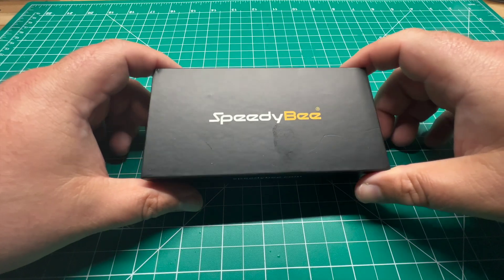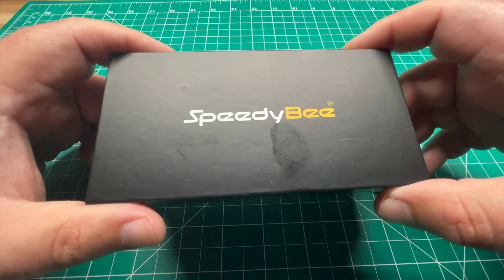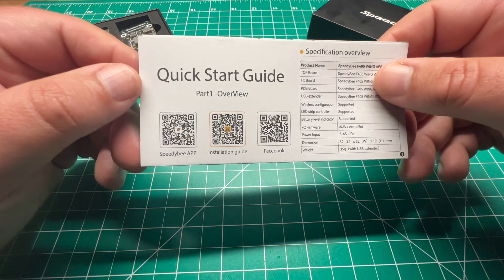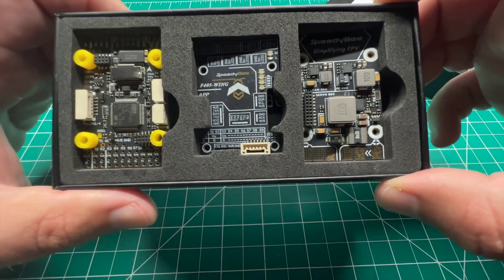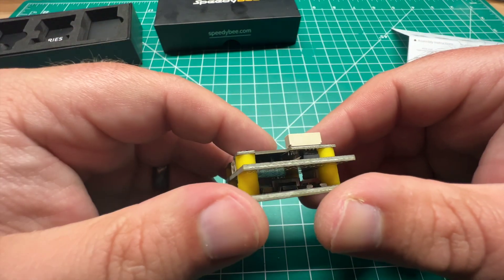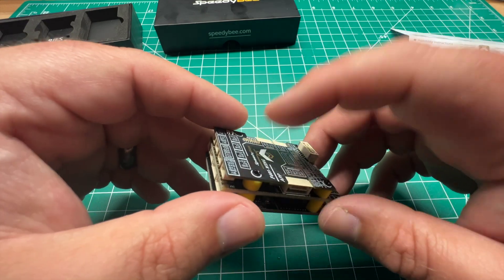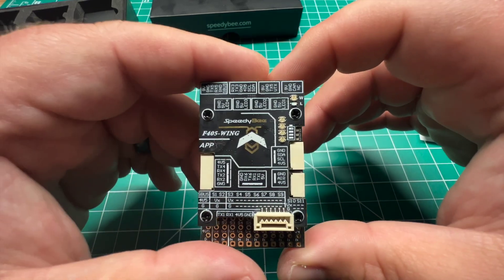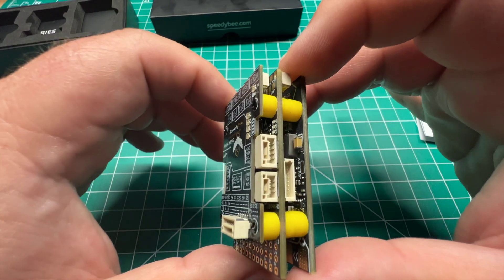Less Than $40 Flight Controller in 2023: The SpeedyBee F405 Wing